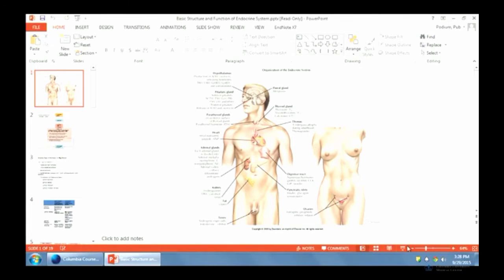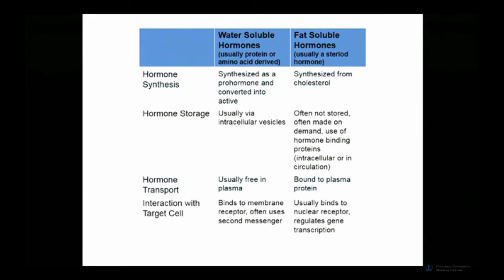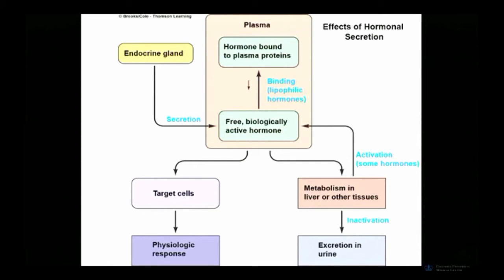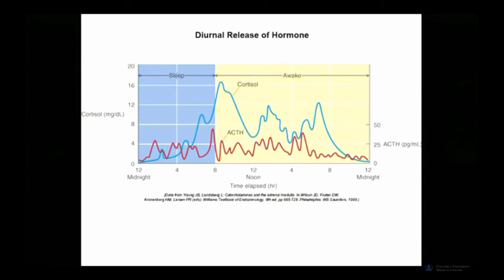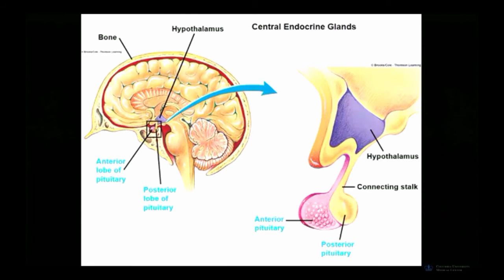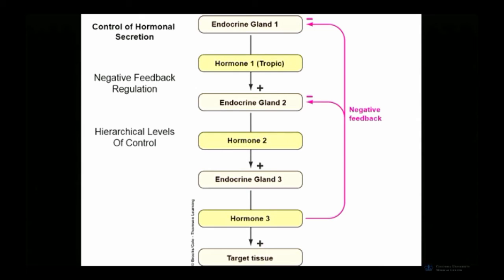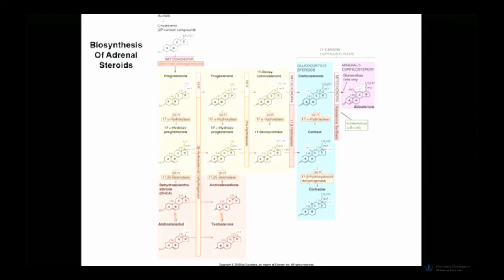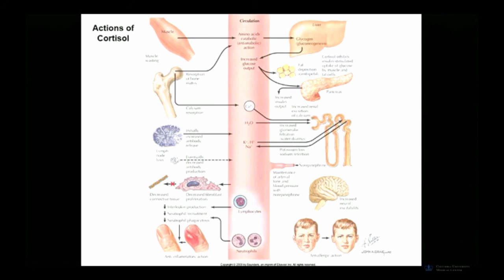Structure and Function of Endocrine System